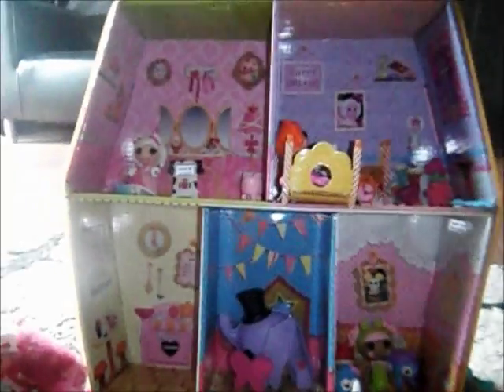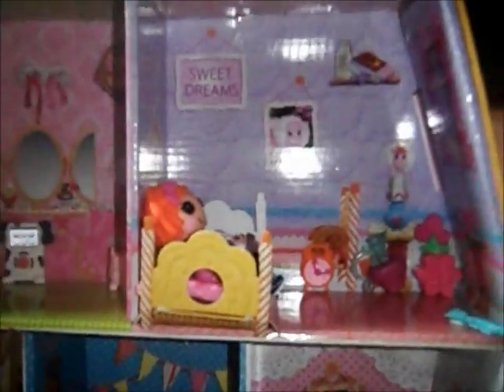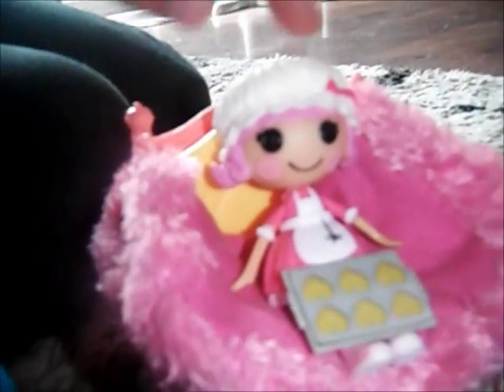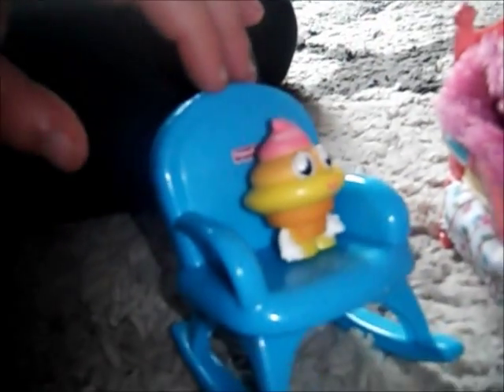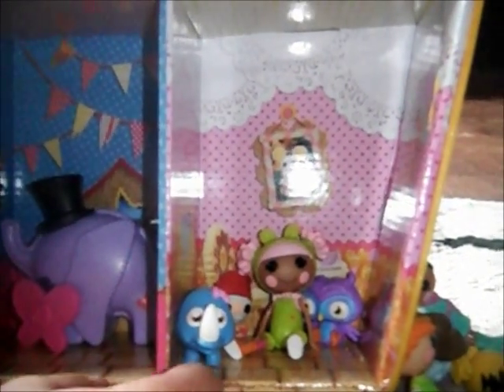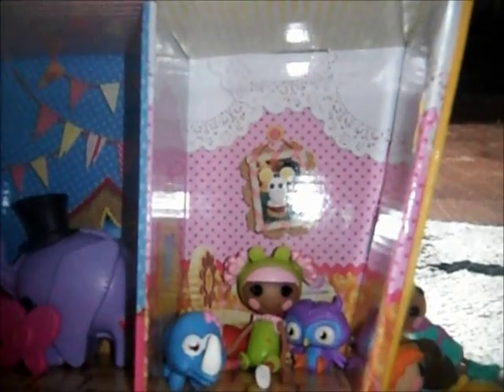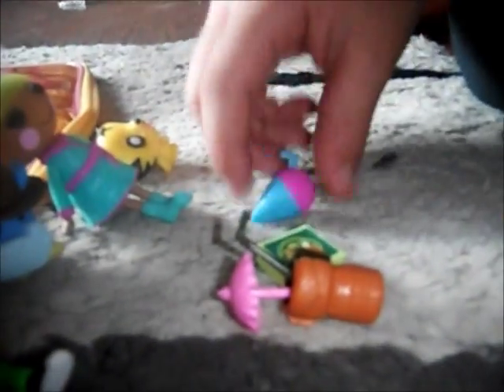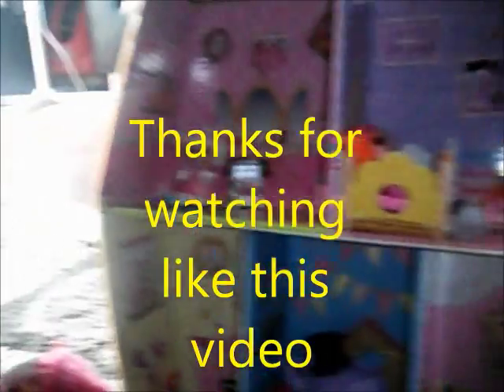Lalaloopsy review loopsy carrying case house 2012 rexstick productions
Avalynn does lalaloopsy carrying case house review 2012 rexstick productions
Lalaloopsy LALALOOPSY lalaloopsy from mejier toy aisle cutest girl awwh how sweet